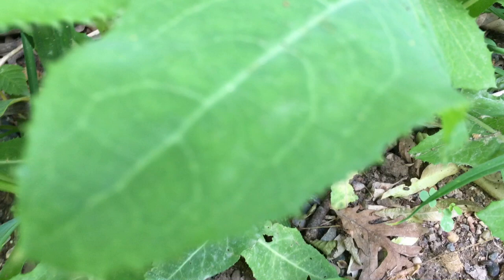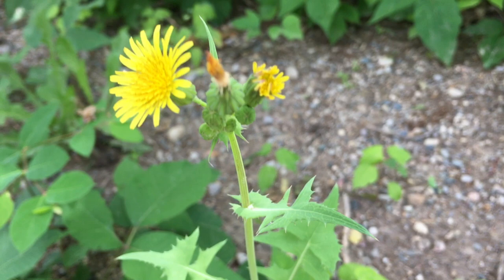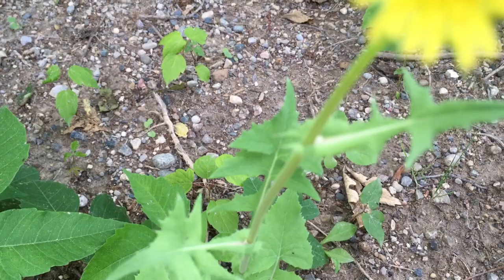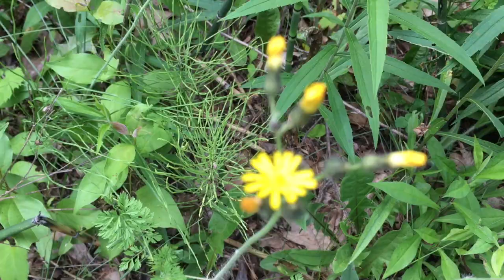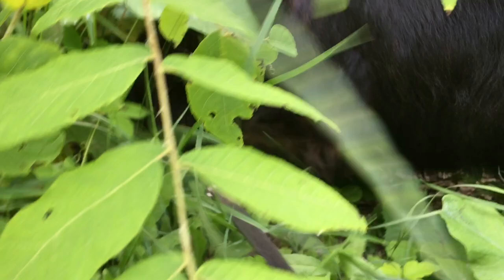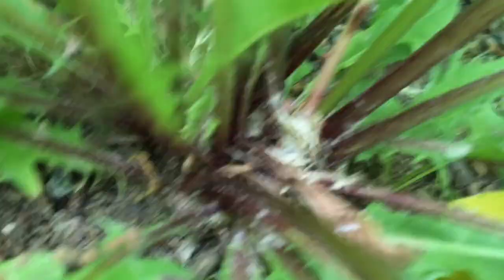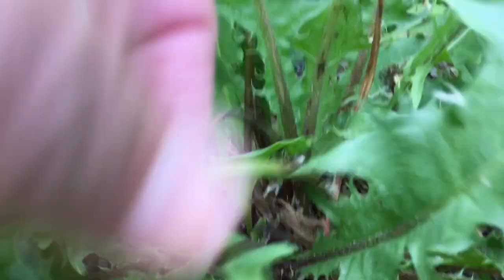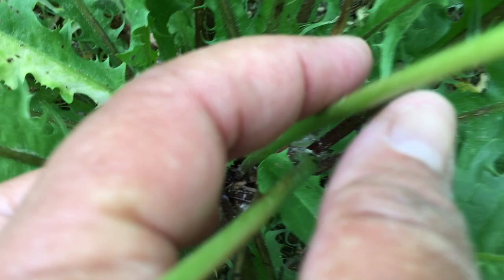PLANT ID | I Am Not A Dandelion | EARTHSEED DETROIT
How to identify dandelion when out and about. We look at a few plants that sometimes get confused with dandelion and learn the "dandelion indicators".

Starring the “Not Dandelions” - In order of appearance:

Wild Lettuce (Lactuca virosa)
Sow Thistle Sonchus arvensis
Yellow Hawkweed (Pilosella caespitosa)

Dandelion ID Tips:
Toothy leaves with smooth edges
Leaves grow at ground level in a rosette
Singular flowers
Smooth stem with no leaves
All stems and all leaves originate from the ground.